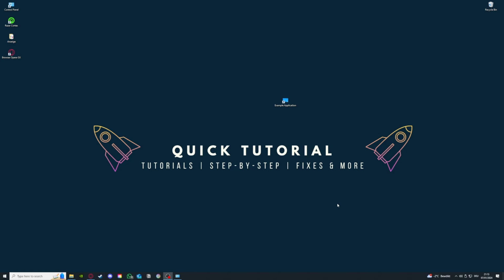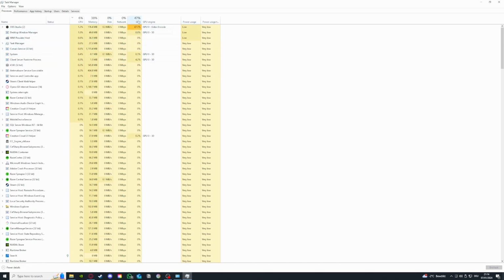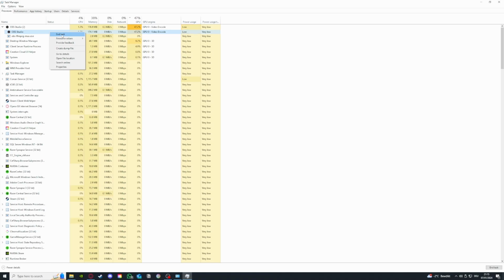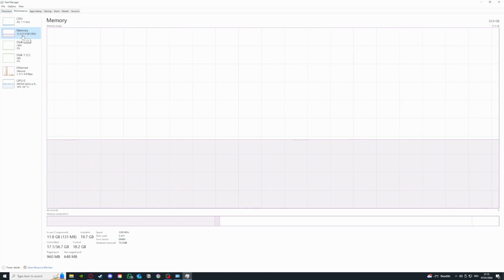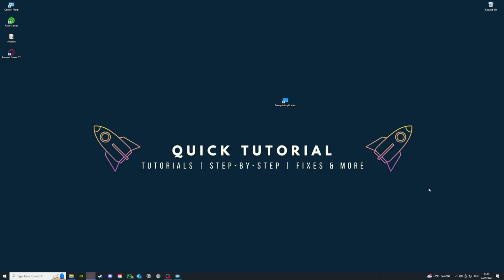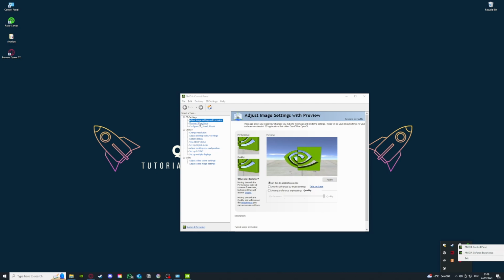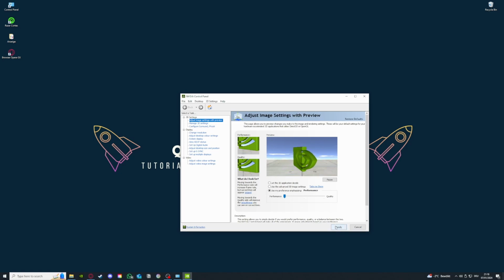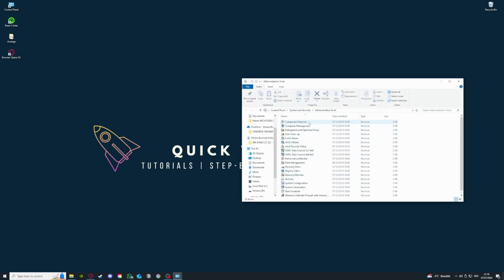3ds Max Lag Fix – Boost FPS & Improve Performance on PC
How to fix lag in 3ds Max
3ds Max running slow fix
Boost FPS in 3ds Max viewport
Optimize 3ds Max for better performance
Fix 3ds Max slow rendering performance
3ds Max sluggish UI fix
Fix high CPU or GPU usage in 3ds Max
Speed up 3ds Max workflow
Improve 3ds Max modeling speed
3ds Max viewport lagging – how to fix

0:00 Intro
0:50 Find what's eating your CPU and memory (Task Manager)
2:40 Reading the Performance tab — GPU, CPU, RAM
4:00 Nvidia settings: switch to performance mode
6:00 Disk Cleanup — freeing up space
8:45 Which files are safe to delete
10:00 Wrap up